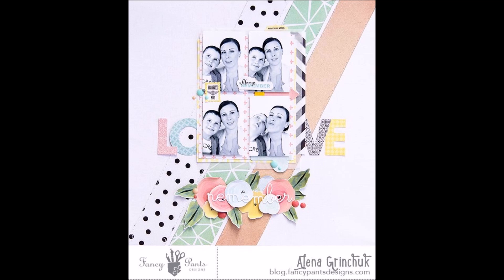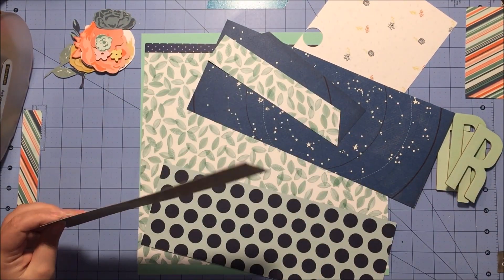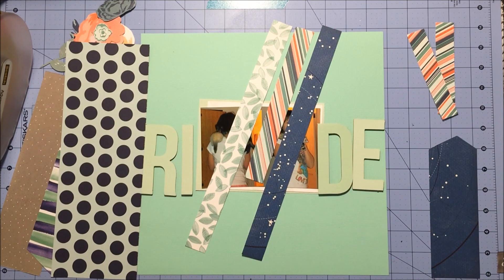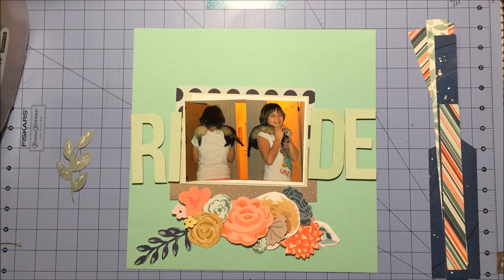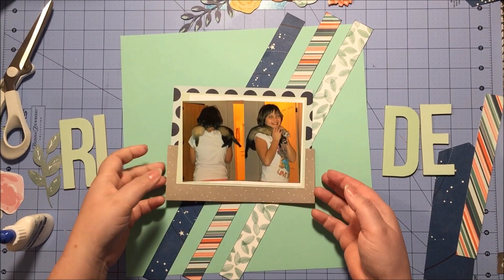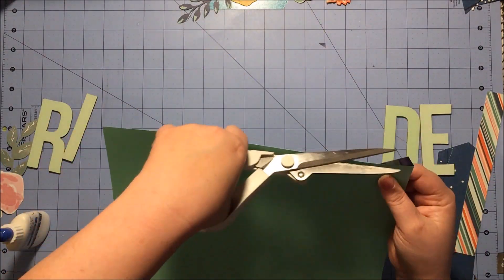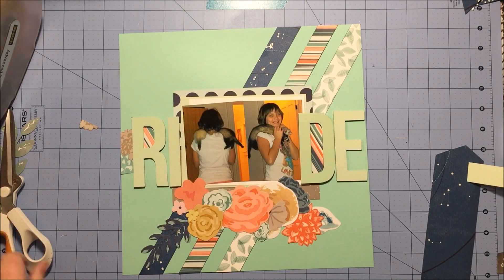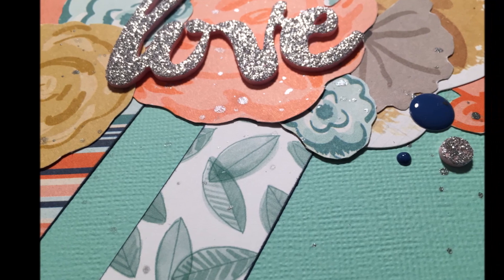Scrapbooking Process Video: Ride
A process video using my Scraptastic kit and scraplifting from Alena Grinchuk.